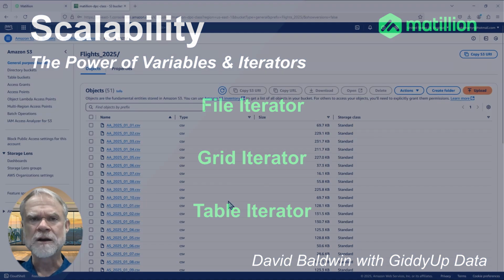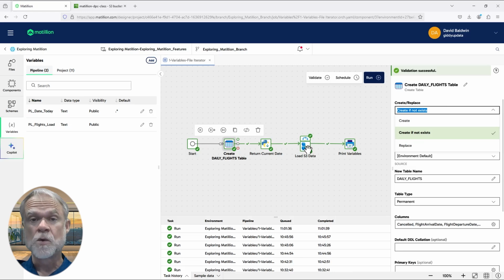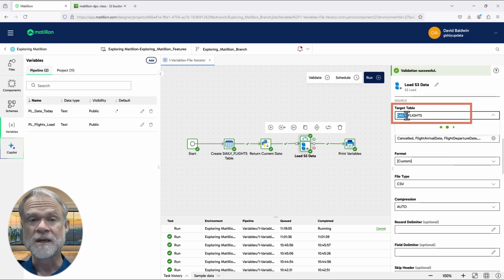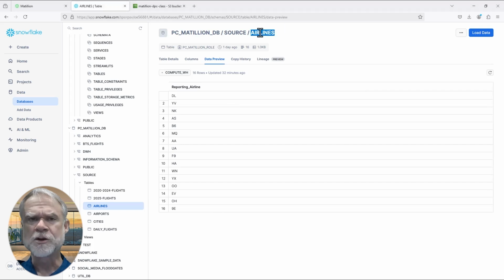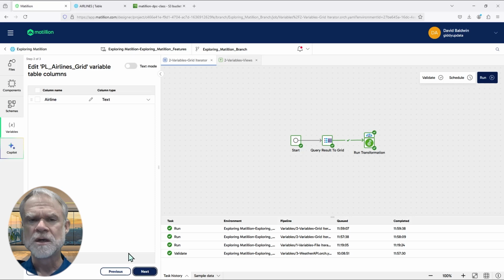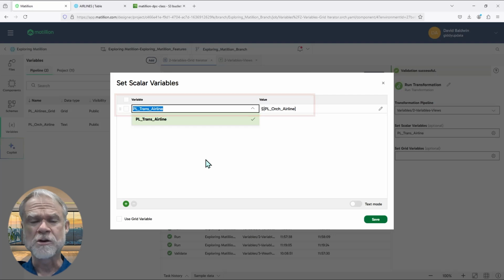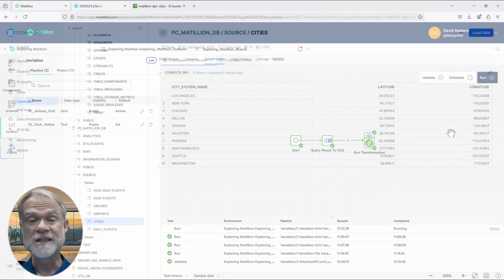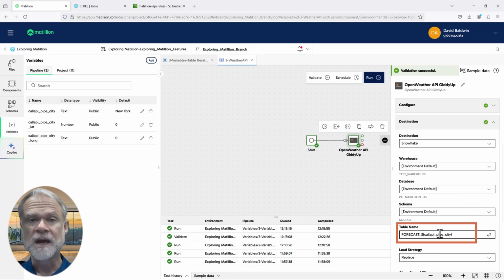Matillion - Scalable Data Architecture 3 of 3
🎥 Unlock Infinite Scalability with Variables and Iterators in Matillion DPC 🚀
In the final video of our three-part series, we dive into the powerful combination of Variables and Iterators, showcasing how they work together to create theoretically infinite scalability in your data workflows. Using real-world examples like U.S. domestic flight data and weather APIs, we demonstrate how Matillion DPC enables efficient, automated pipelines that adapt seamlessly as your data grows.

🔑 What You'll Learn:
✔ Use File Iterators with variables to dynamically load files based on RegEx patterns
✔ Leverage Grid Iterators for transformation jobs across dynamic arrays of values
✔ Employ Table Iterators to automate API calls to create data-driven tables

🎯 Why It Matters:
Scalability isn’t just about handling larger datasets—it’s about designing workflows that grow with your organization’s needs. With Variables and Iterators, you can build flexible, adaptive pipelines that empower decision-makers with timely, accurate insights.

💡 Missed the Earlier Videos?
Catch up on the series to explore foundational techniques and how to leverage your cloud data warehouse for maximum efficiency!